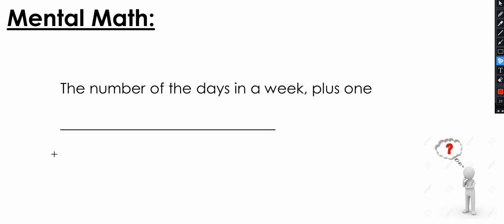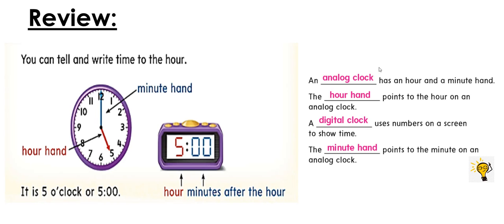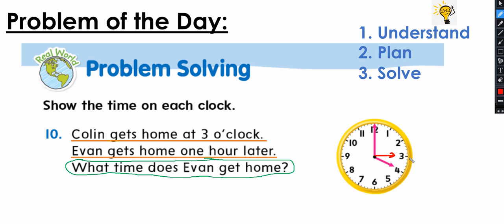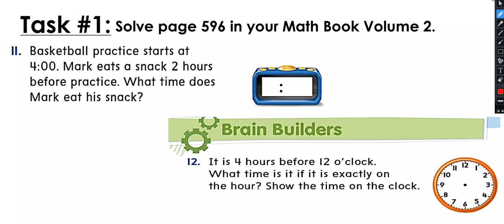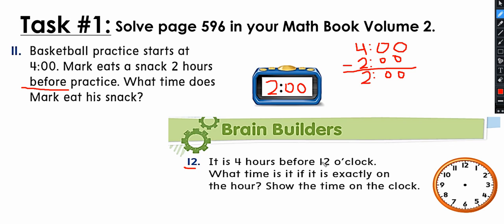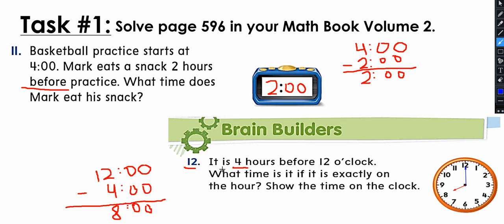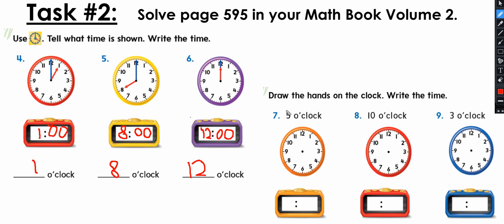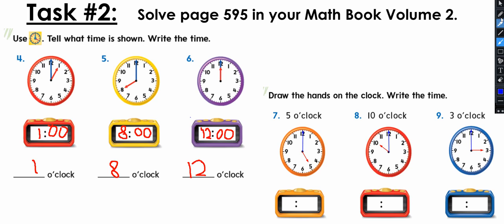Time to the hour part 2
and